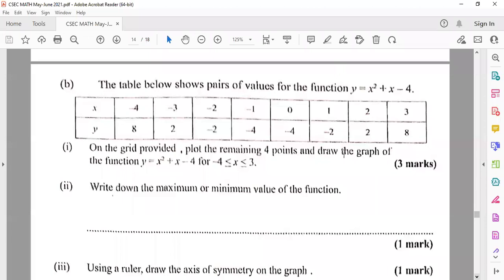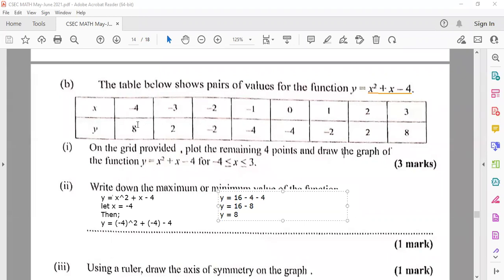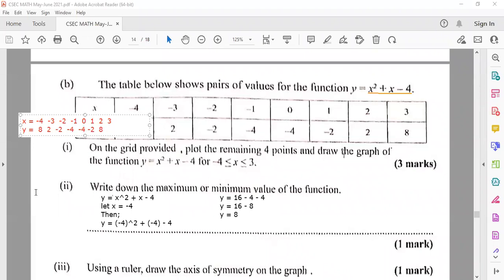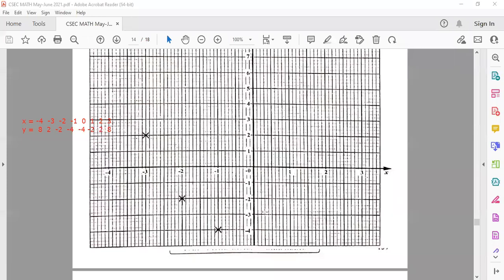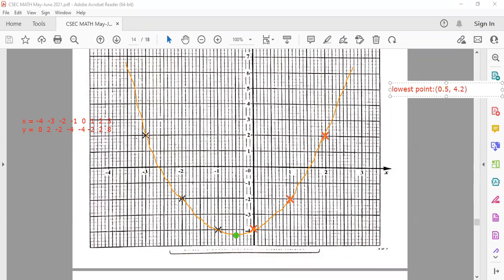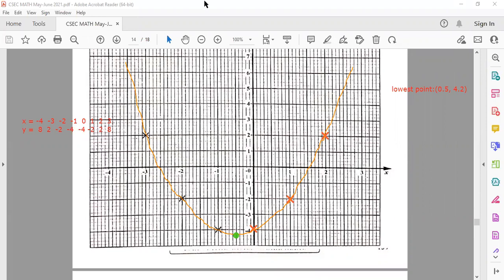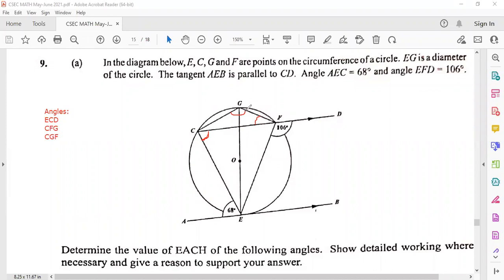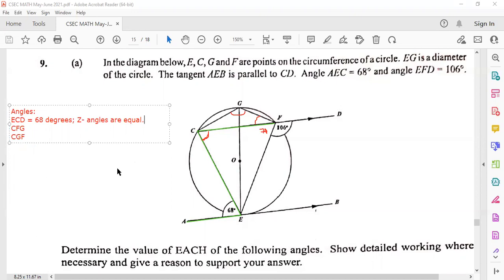CSEC Math Nov 23